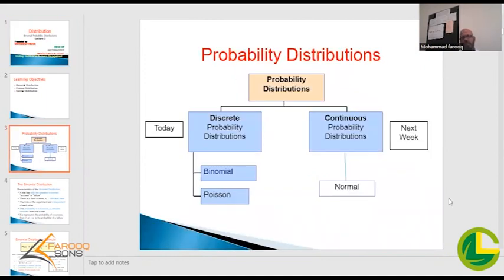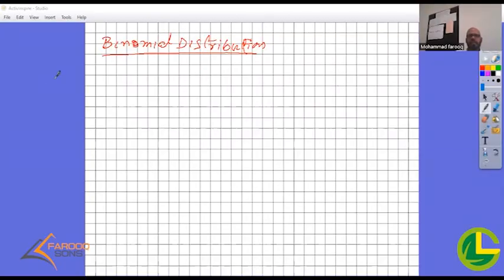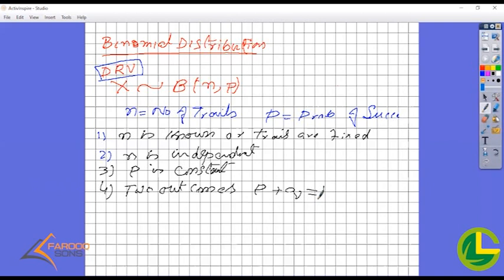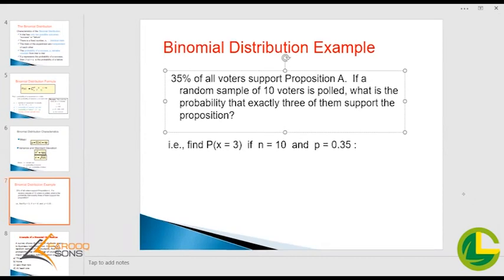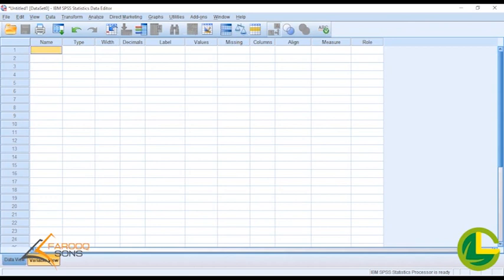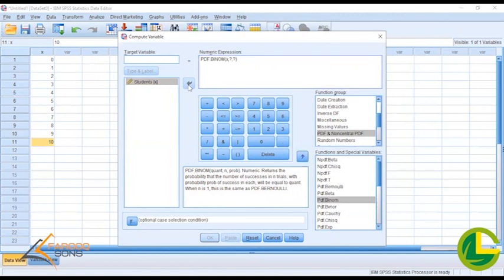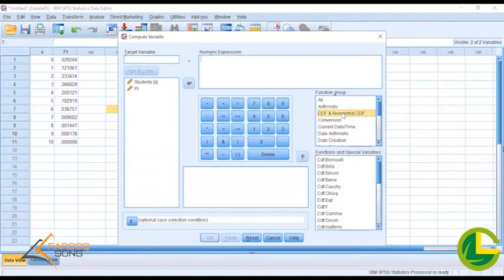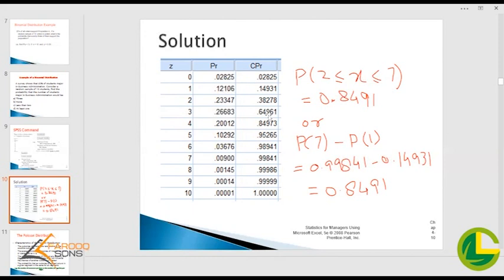Binomial in SPSS - Sir. Farooq - Mathematic's Simplified - IoBM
Sir. Farooq's first ever Binomial in SPSS Tutorial for Masters in Business Administration (MBA),

Powered by @fsprints18 our Content Manager